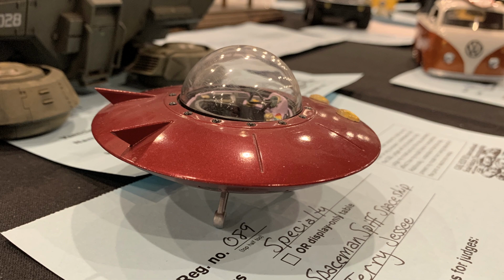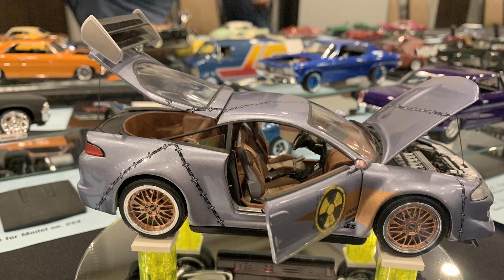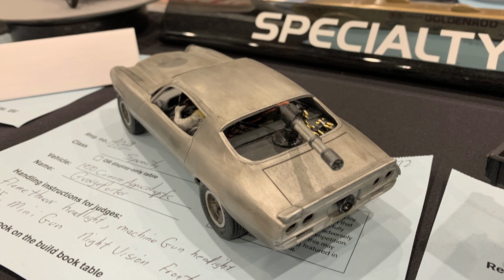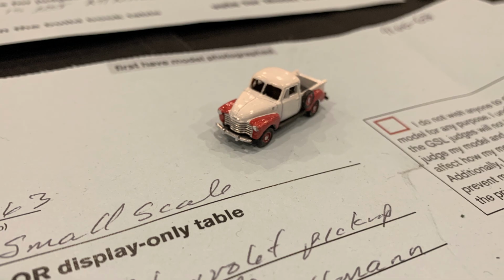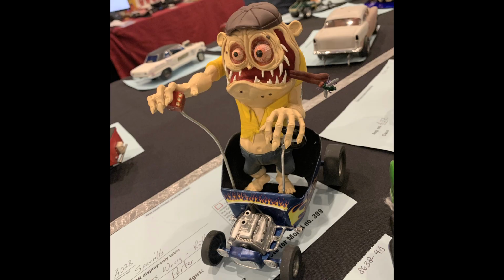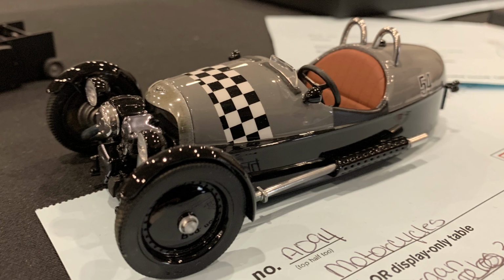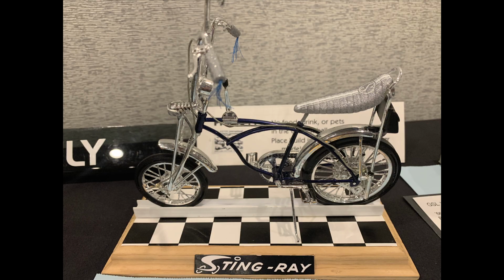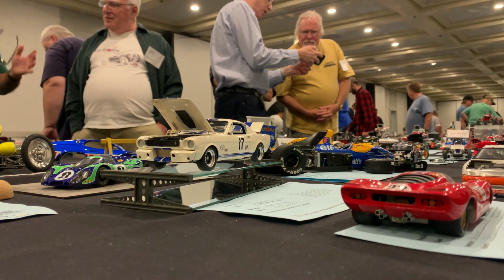The WORLDS BEST Model Car Contest - Rat Rods, Rat Finks, Trucks and Bikes - The GSL 2023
From kits to total scratch builds, 2023 was the 28th and LAST EVER GSL Model Automotive Championship in Salt Lake City Utah. Today let's look at the Trucks, Rat Rides, Rat Finks! and BIKES!!

Lite Trucks, often real "junkyard dogs" were a large category. Also many were military vehicles and fantasy military vehicles. Some were antiques, some modern.

And the ever popular "Rat Rods". Often overlapping with lite trucks.

Bikes were a huge category. From choppers to baggers and even a "Sting Ray"!

AND our GOOD GOOD FRIEND: Rat Fink! And some Weirdos.